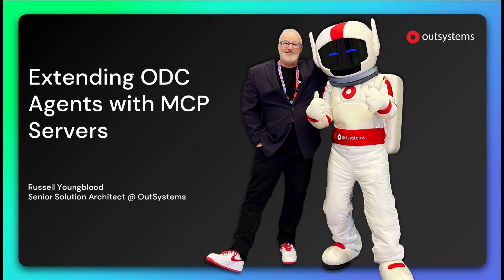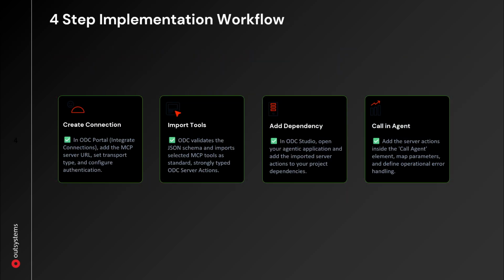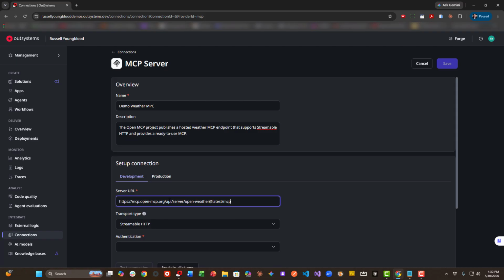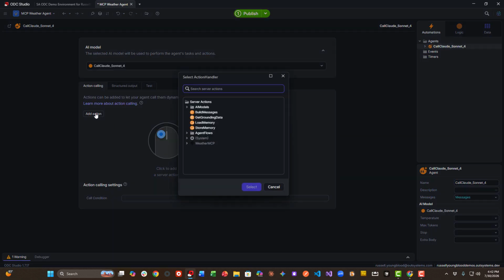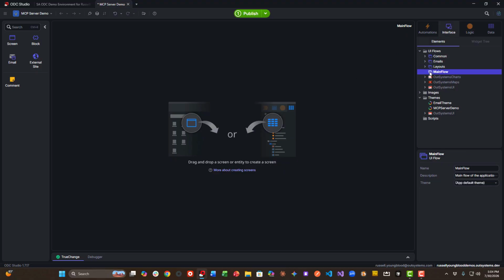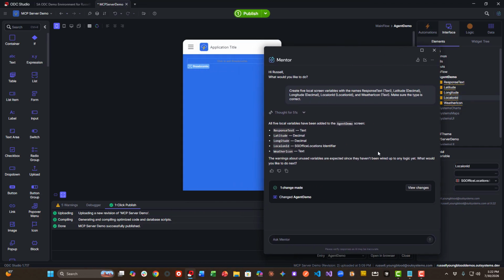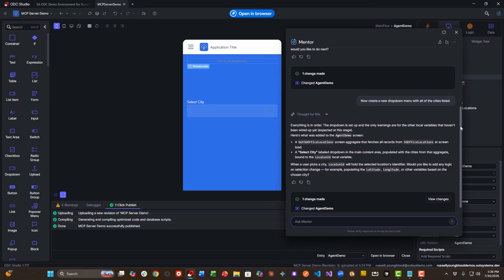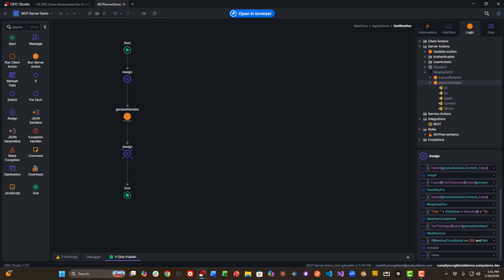Extending OutSystems ODC Agents with MCP Servers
This demo video walks through how to integrate OutSystems ODC with an MCP (Model Context Protocol) server, combining both the key concepts and a practical, end-to-end implementation. You'll learn the fundamentals of MCP, how it enables AI-powered applications to interact with external tools and services, and how these capabilities can be leveraged within OutSystems ODC. The hands-on demonstration takes you step by step through the integration process, making it easy to follow even if you're new to OutSystems development. Along the way, you'll see real examples, configuration tips, and best practices to help you get started quickly. Whether you're exploring AI integrations for the first time or looking to extend your ODC applications with MCP, this video provides a clear and beginner-friendly introduction.